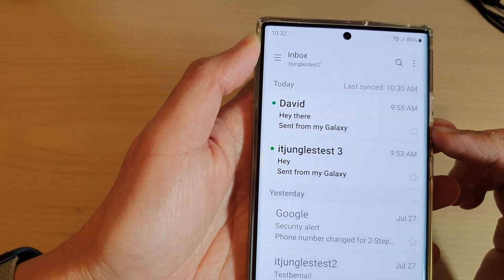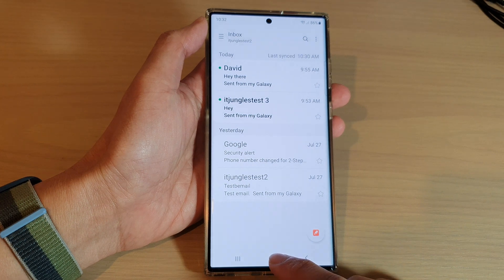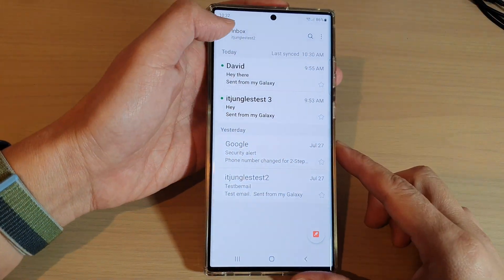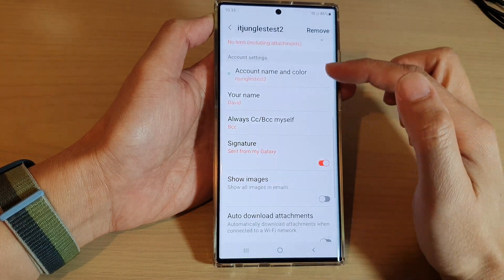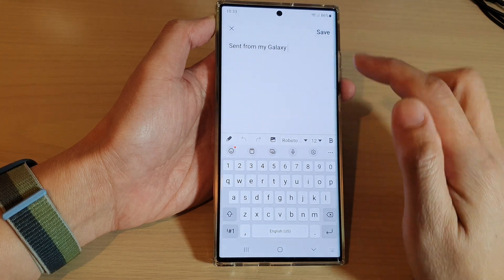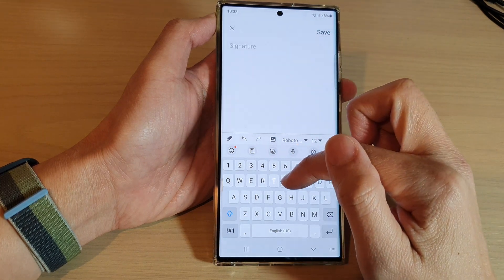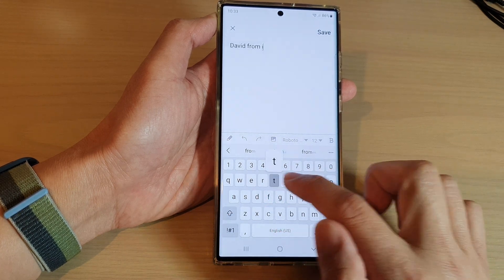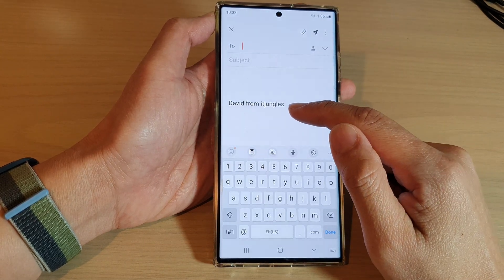Galaxy S22/S22+/Ultra: How to Change/Delete Samsung Email Signature 'Sent from my Galaxy'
Learn how you can change or delete Samsung Email Signature 'Sent from my Galaxy' on the Samsung Galaxy S22/S22+/Ultra.